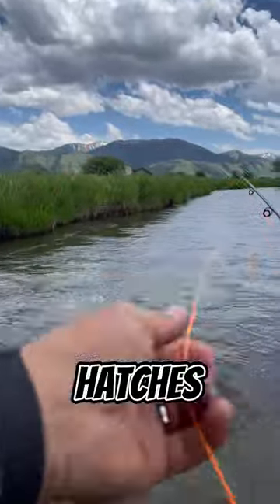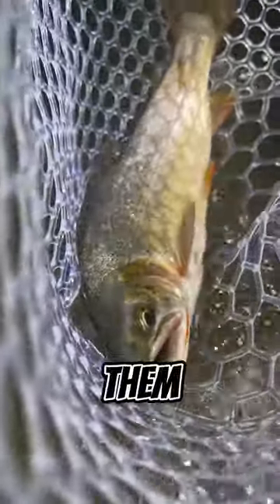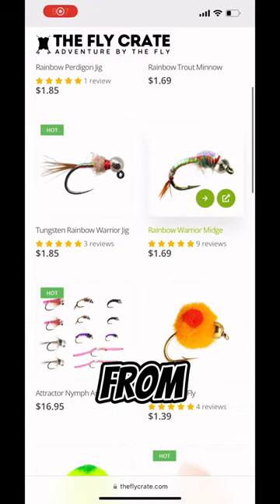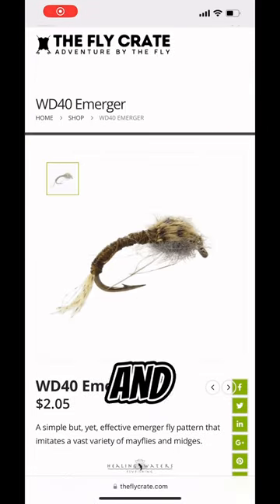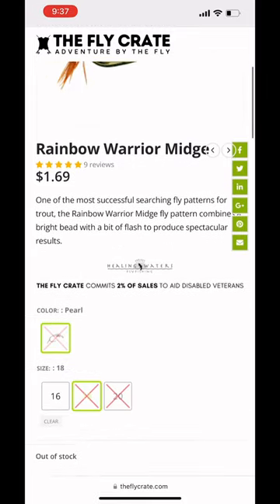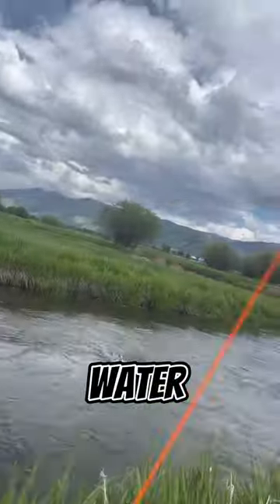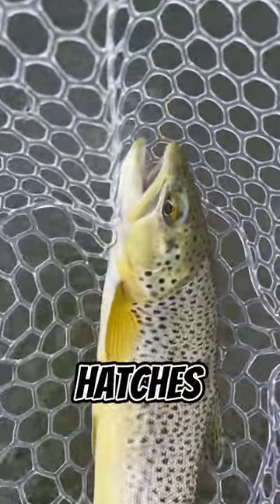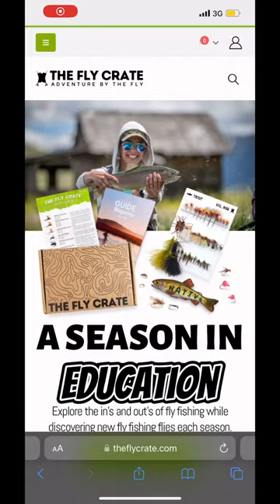How to Fly Fish the Spring Midge Hatch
Discover the top fly patterns for spring midge hatches! Boost your fly fishing success and make the most of this amazing season. 🎣🌱